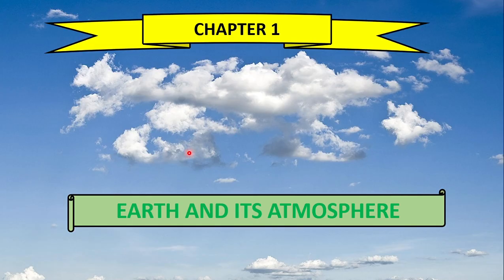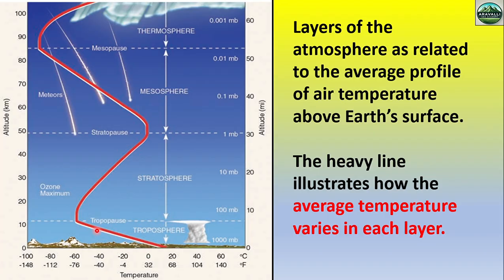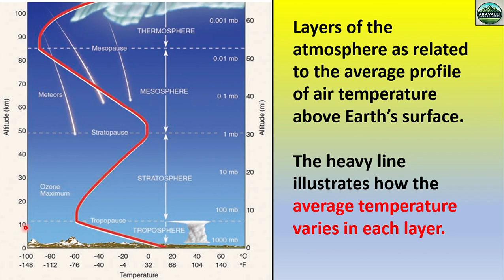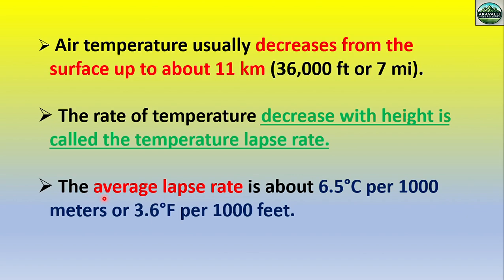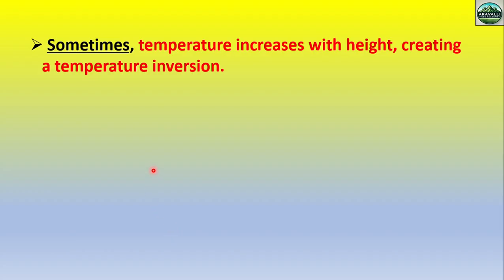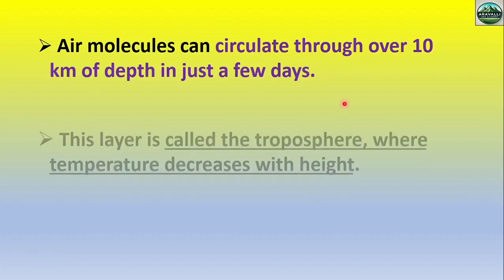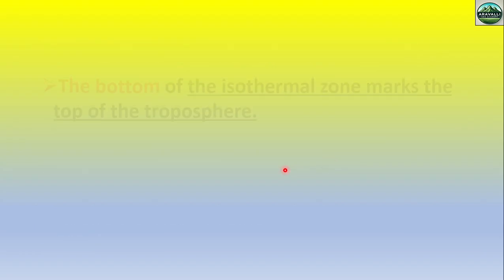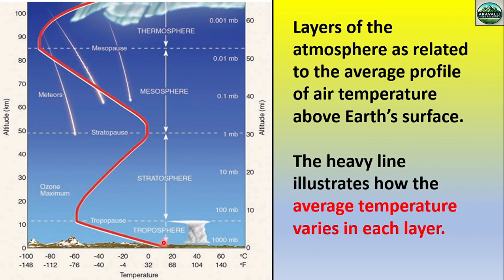Climatology Lecture No. 6 (English)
This educational content is created and provided by Aravalli Geo Academy for the sole purpose of teaching and preparing students for competitive geology examinations such as CSIR-NET, GATE, and SET.

Some concepts, figures, and references in this lecture are derived from the book "Meteorology Today: An Introduction to Weather, Climate, and the Environment" (13th Edition) by C. Donald Ahrens and Robert Henson, which is a copyrighted work owned by the respective authors and publisher.

GeographyUPSC (if targeting competitive exams)
GeographyNTAUGCNET (for postgraduate-level content)